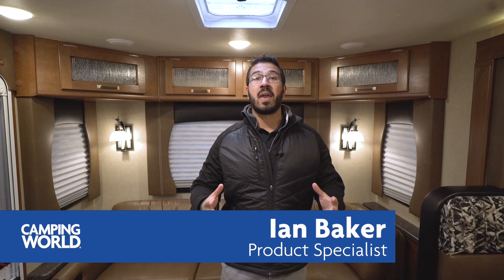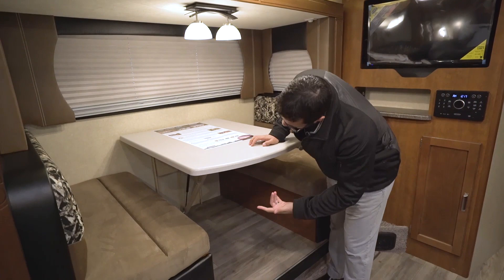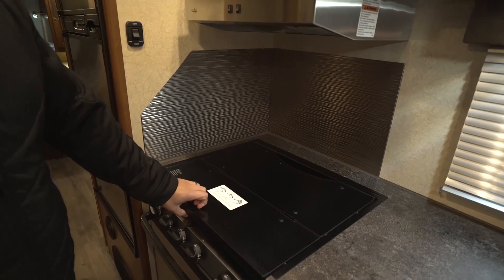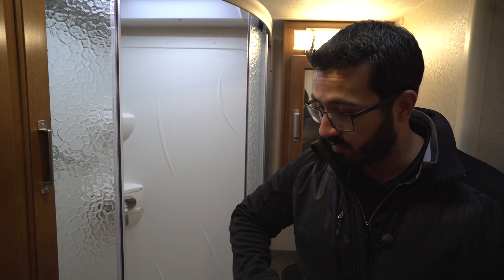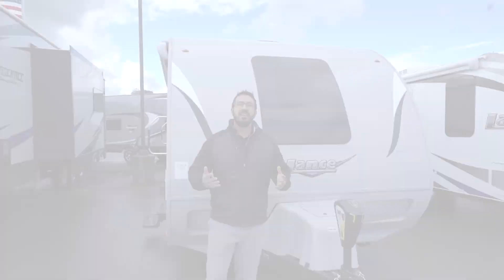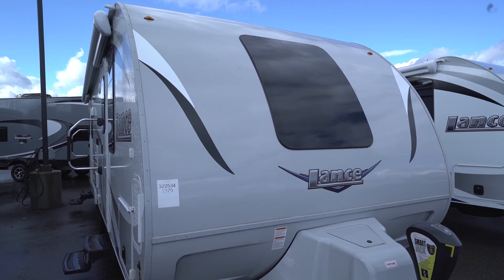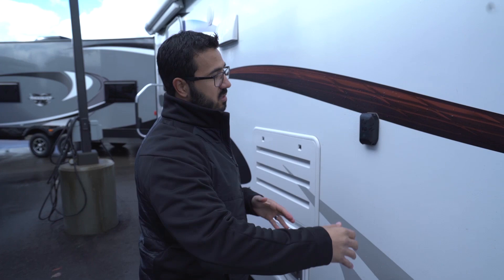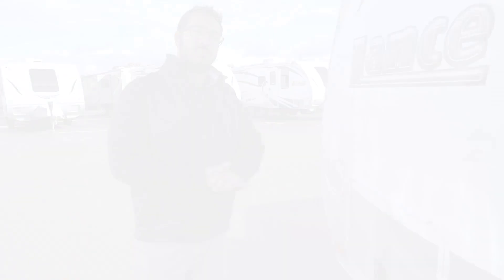2018 Lance 2375 | Travel Trailer - RV Review: Camping World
This is the largest travel trailer that Lance currently makes, and you won't be disappointed! With the signature large dinette slide, rear J-lounge and plenty of storage, you will quickly fall in love with this couples coach.